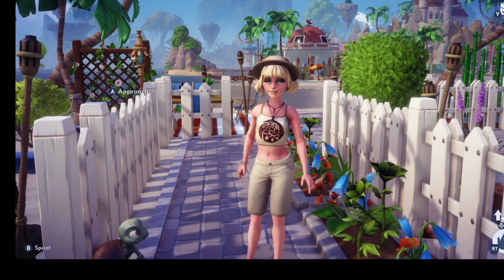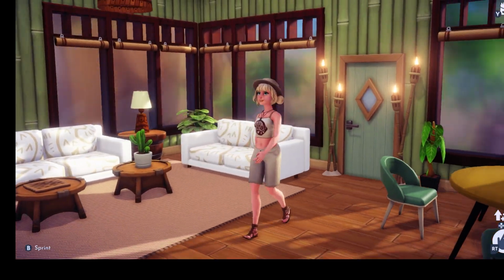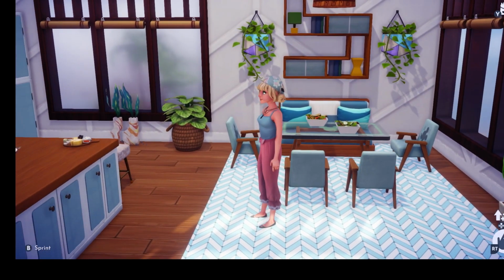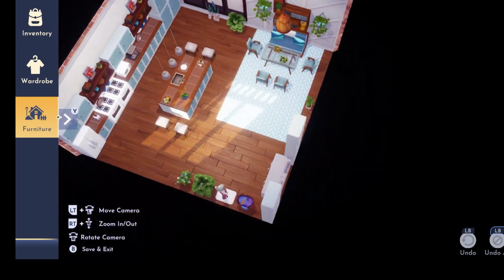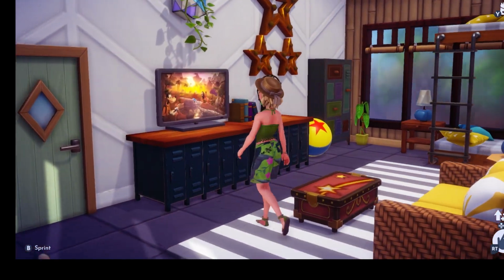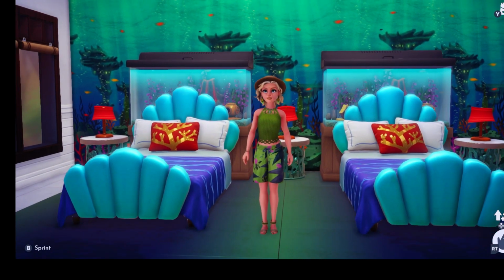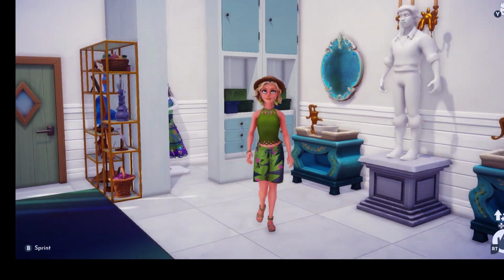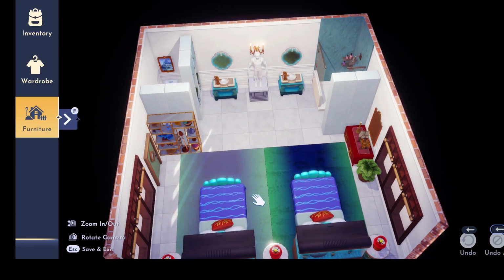Premium Beach House Full Interior Tour!!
This is the full tour of my premium beach house interior. Coastal elegance meets  Chill Island vibes. I also created a whimsical Little Mermaid themed Deluxe Disney World Hotel room. Enjoy!!
I am the Dreamlight Decorista . I am an Interior Designer in real life. My channel is about Disney Dreamlight Valley Gaming Lifestyle, Interior/Exterior Design, and Fashion.